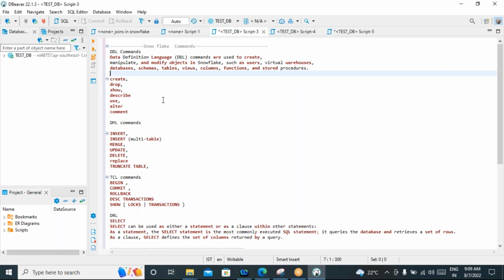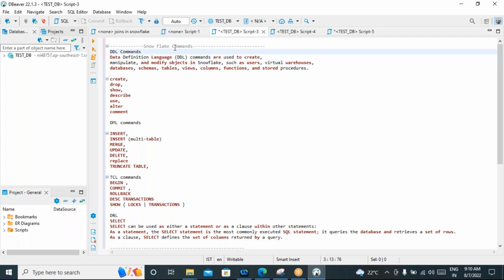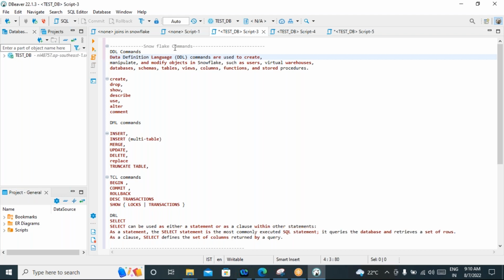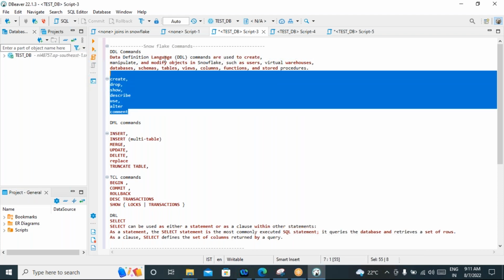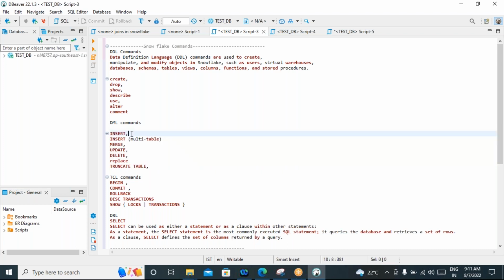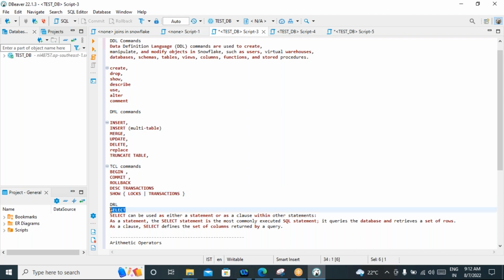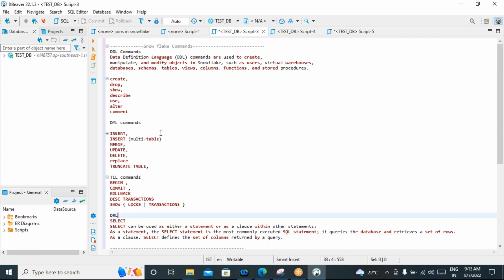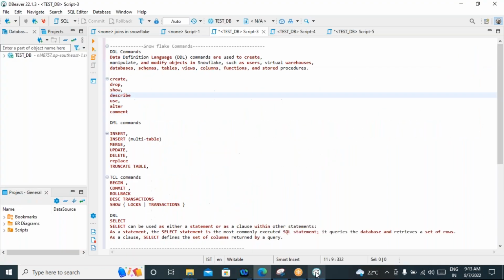snowflake DDL Commands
@Srinitechnologies snowflake DDL,DML,TCL commands in snowflake sql